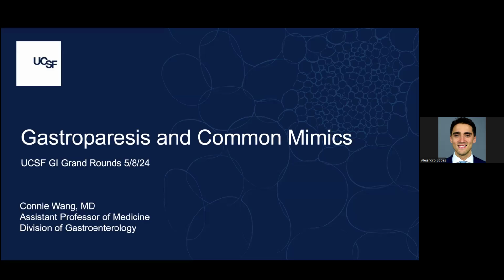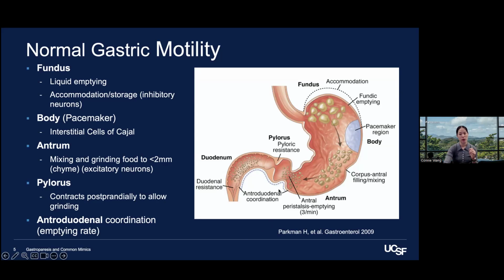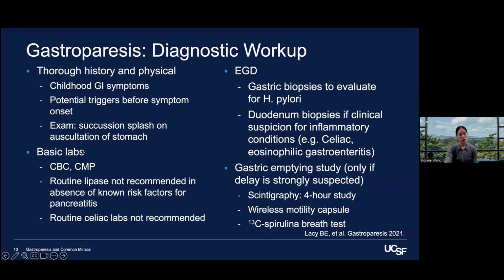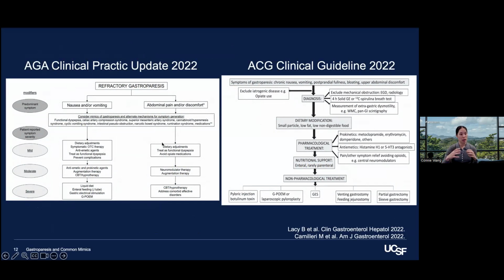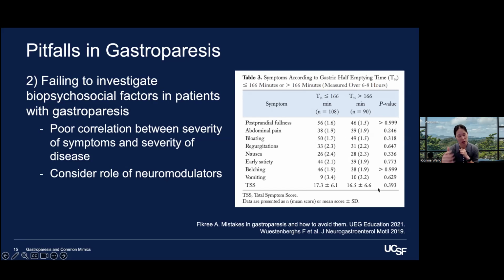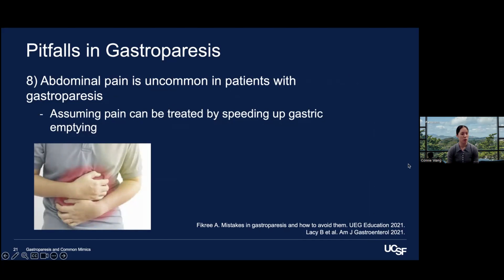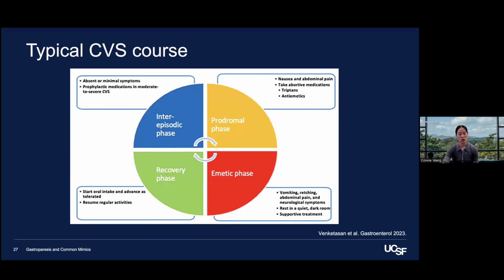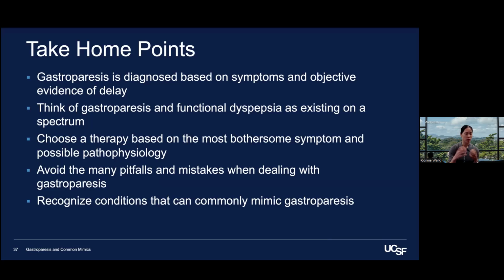Gastroparesis - Connie Wang, MD